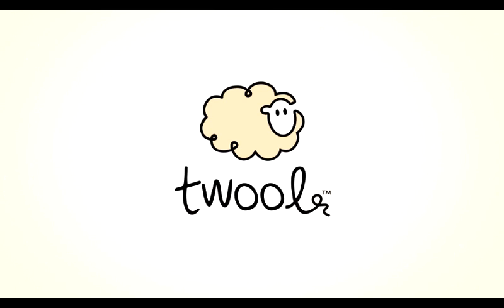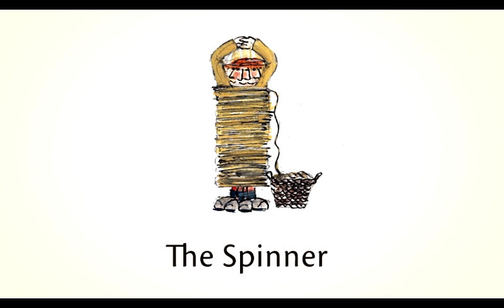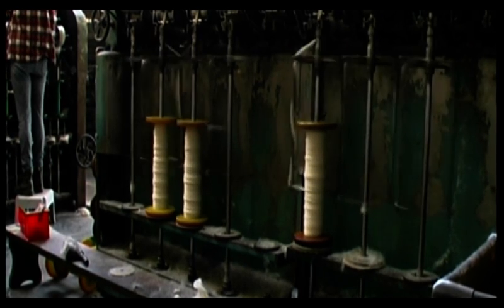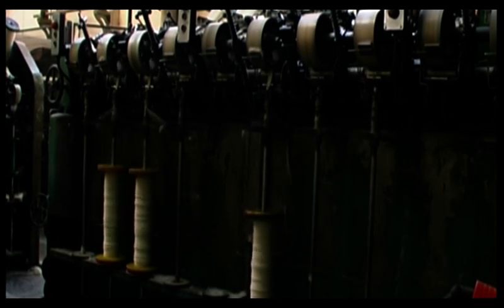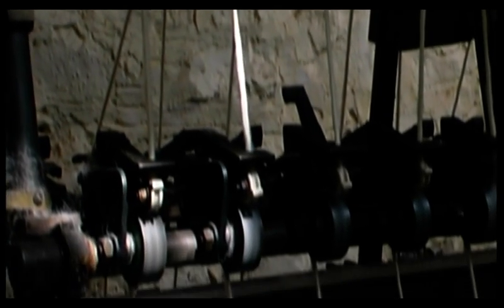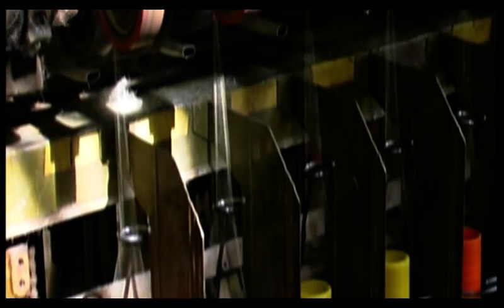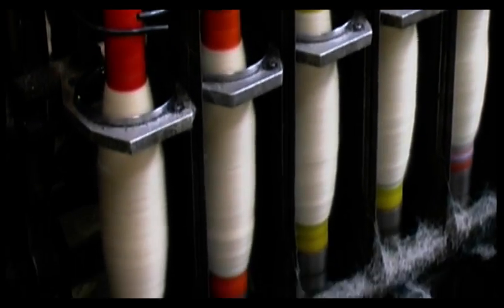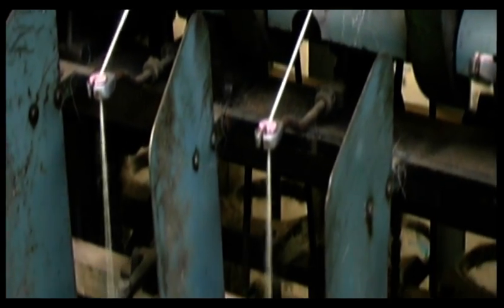Twool, a simple ball of twine - 4. The Spinner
Twool garden twine is a British wool alternative to imported jute. Twool twine is strong, durable, super sustainable, soft and kind to plants and is a fresh approach to a familiar and essential gardening product.

It takes 9 British industries to get from 'wool to spool' starting with the wonderful Whiteface Dartmoor sheep fleece which is grown on the sheep for a year before it is 'clipped'! This Video series explores the industries involved in this process.